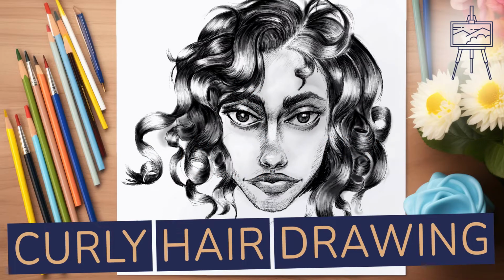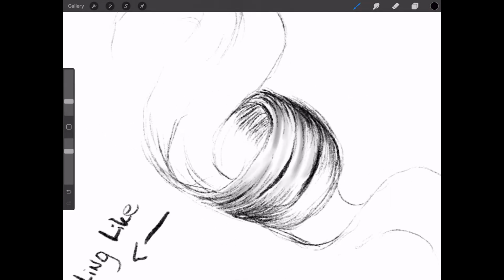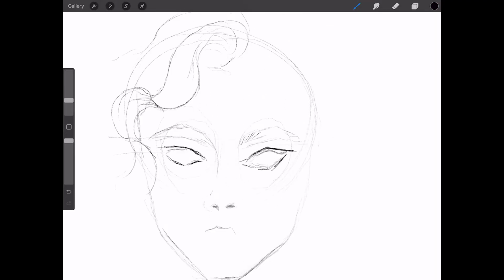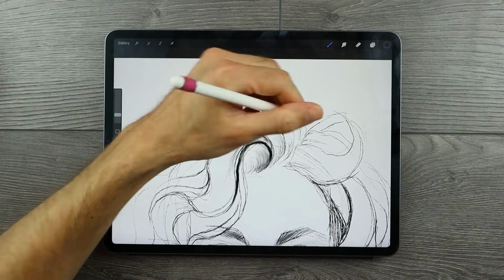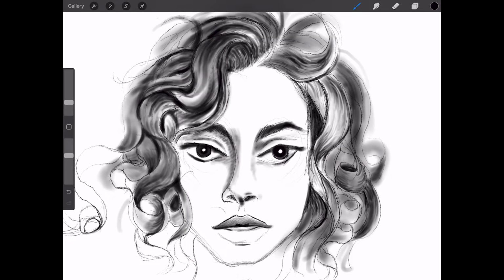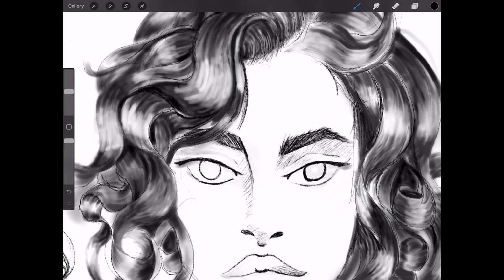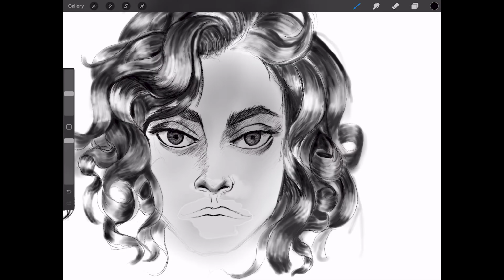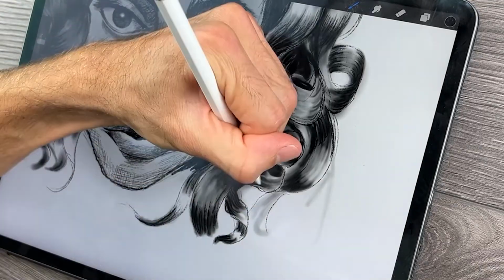How to Draw Curly Hair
Learn how to draw curly hair the realistic way. We guide you through the whole process and show you all the tips and tricks you need to achieve great results as fast as possible.

More about hair drawing can be seen on our free

00:00 Intro
00:18 Sketching our curly hair drawing
04:13 Using a pen to add details
10:33 Finished curly hair drawing